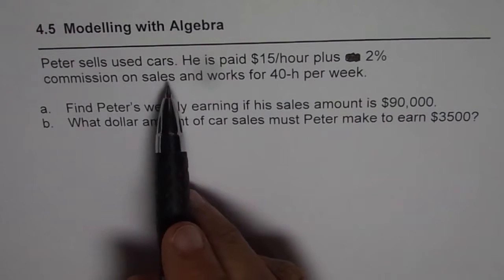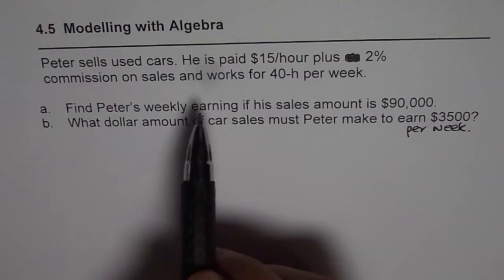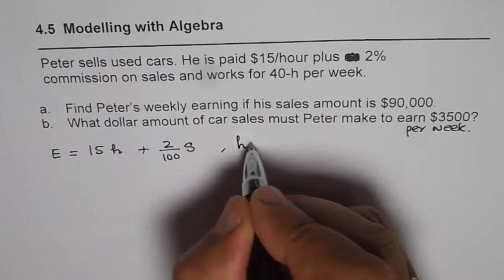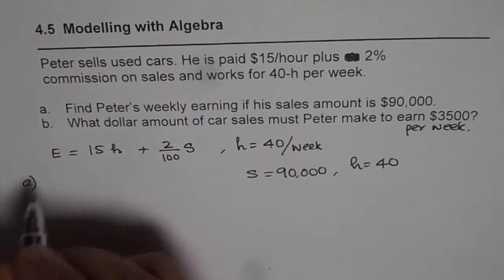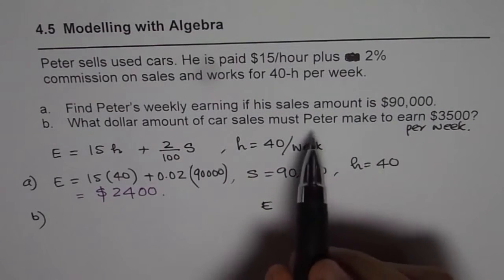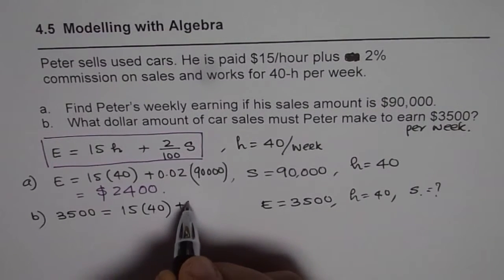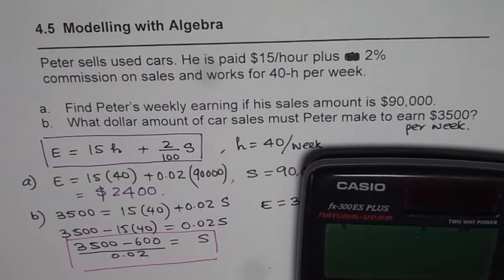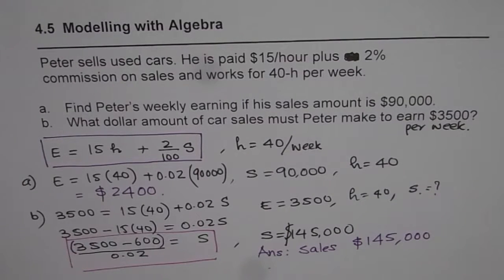Write Algebraic Model for Earnings From Rate and Sales Commission